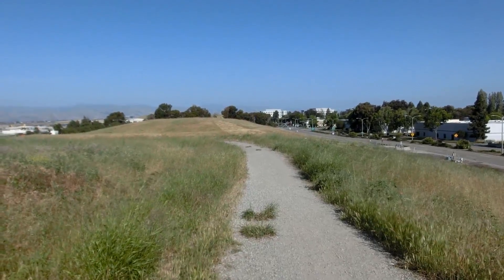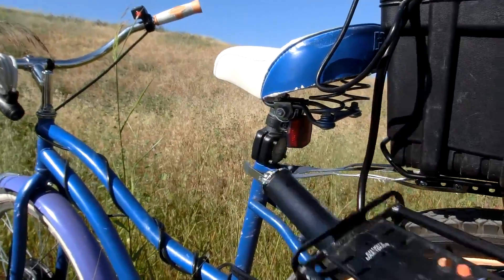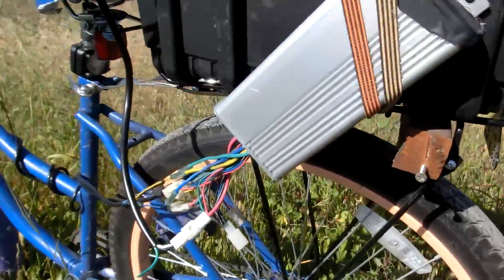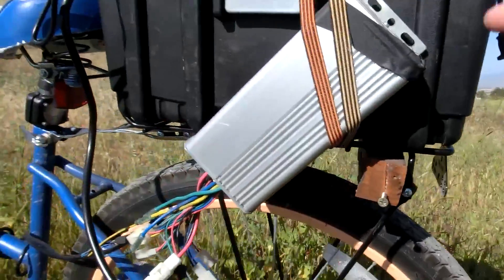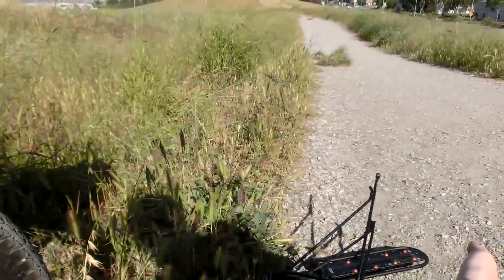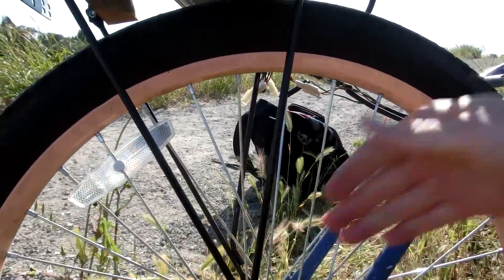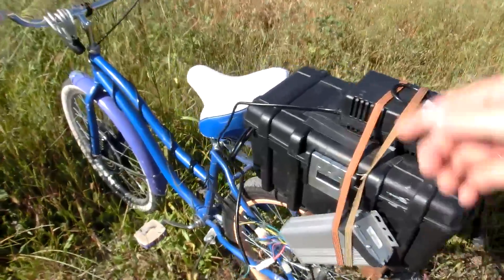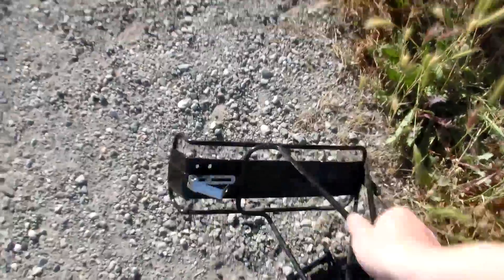What Bicycle Racks Should You Avoid? DIY E-bike Experiments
Avoid aluminium bike racks that dont have supports going down to the frame. or just build your own. if you build your own use iron and make sure to have those supports.